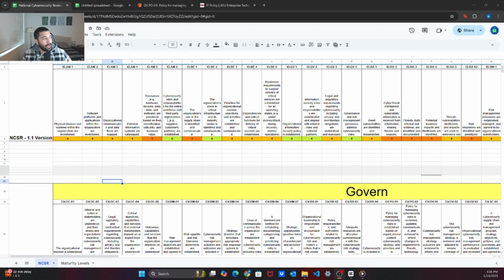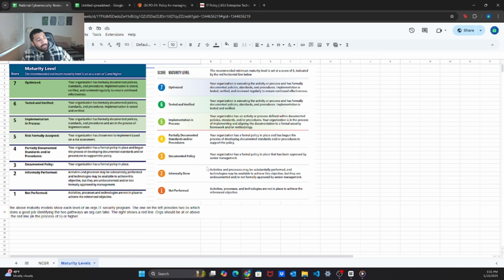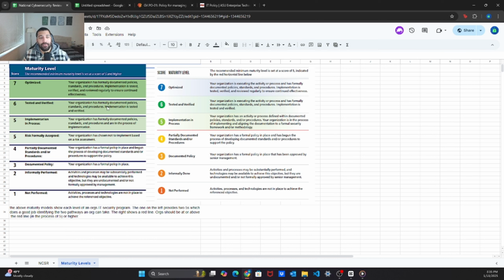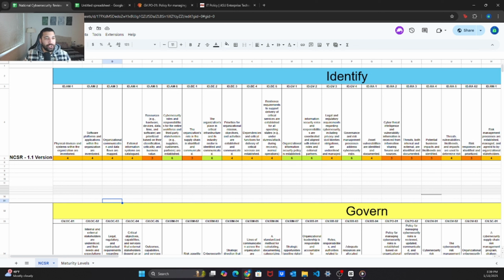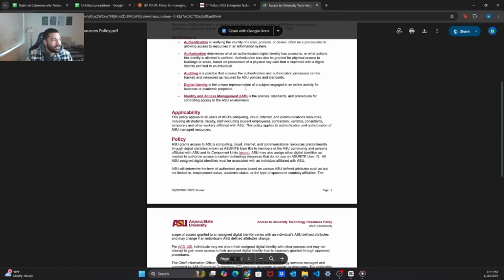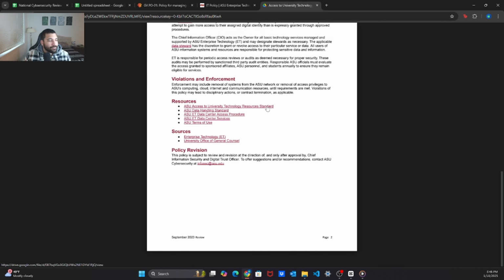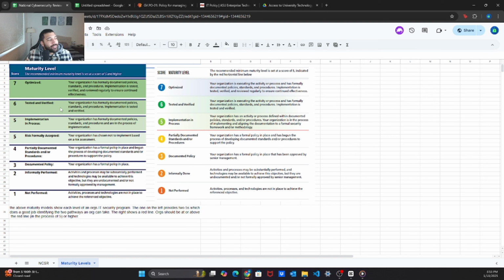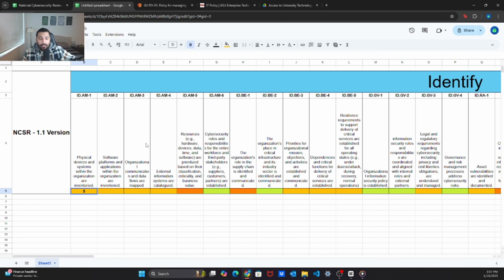Practical GRC Project Guide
This video is the guide to the practical GRC project - I go through the project in detail and preform the first subcategory to get an idea of what to do for the following questions.

I MADE A MISTAKE in the video - I review an ASU policy and then find a standard that IS the standard to the policy I was reviewing but had a brain fart and didn't realize that thinking it was a different standard I found from the policy - an important part of GRC is also admitting mistakes when they are made!

In this video, we dive into a practical GRC project centered around the National Cybersecurity Review (NCSR), which follows the NIST Cybersecurity Framework (CSF). I guide you through the steps to take in conducting the project, designed to determine the cybersecurity maturity level of any organization you choose. This project will help you build essential skills such as risk management, conducting risk assessments, and program management, providing real-world experience in improving an organization’s cybersecurity posture